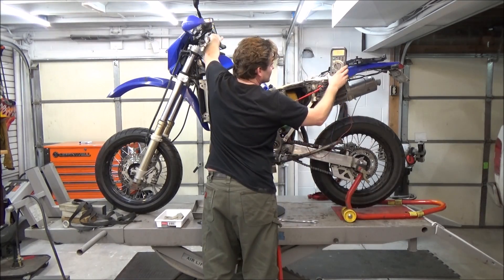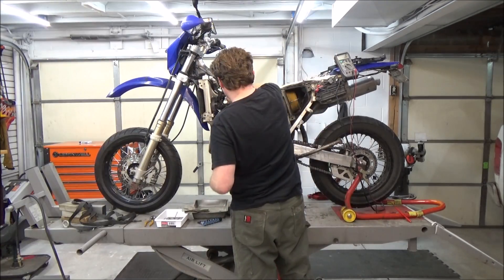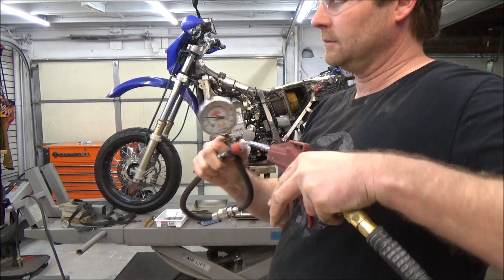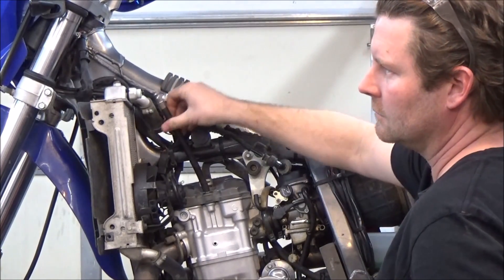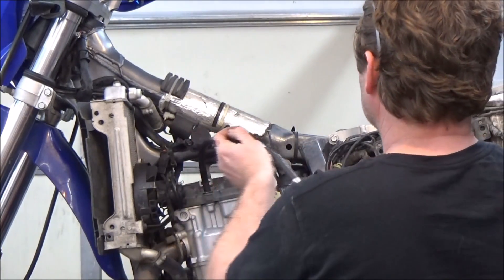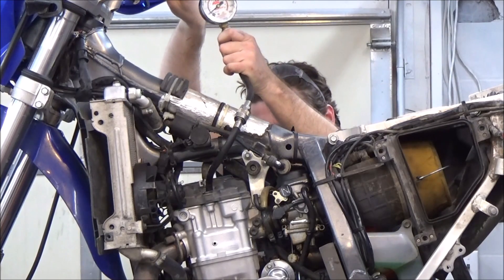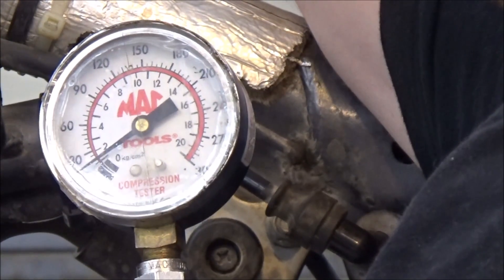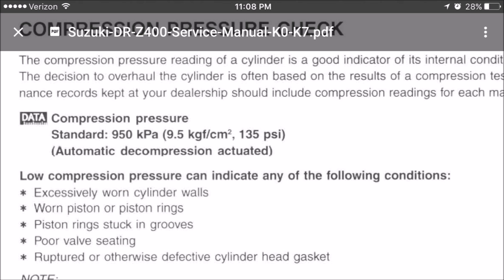How to do a compression test. BONUS TIP: How to test the tool! Demo on: DRZ400 Engine Test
Video 1: Compression testing. We are starting a new playlist for the DRZ400. This bike has a non- running motor believed to have a bent rod from leaving the gas on.